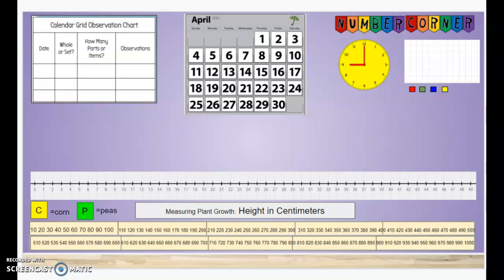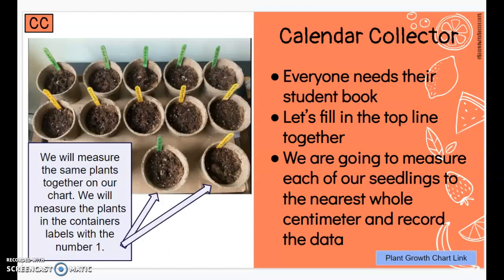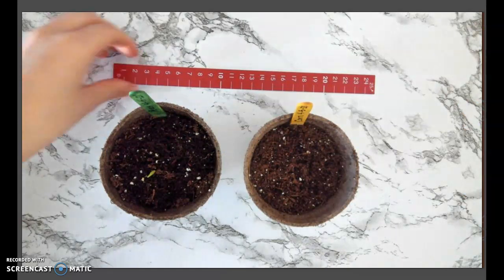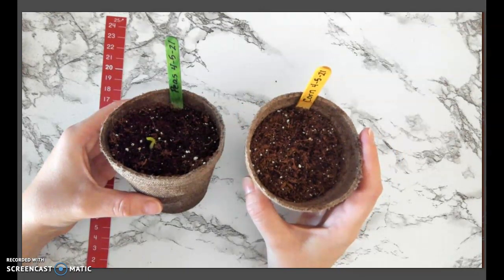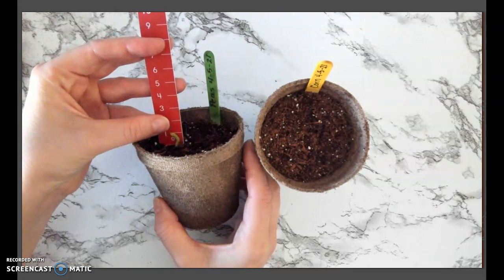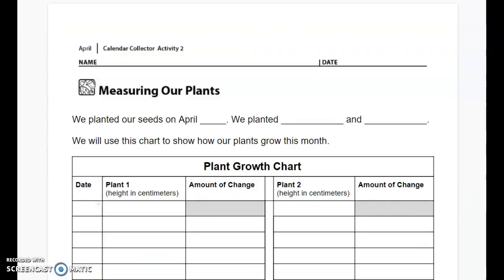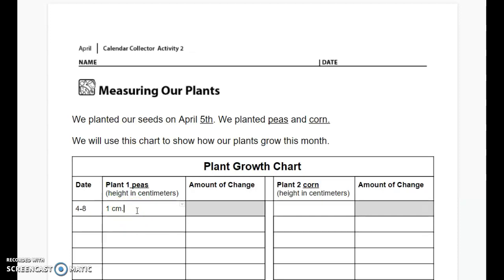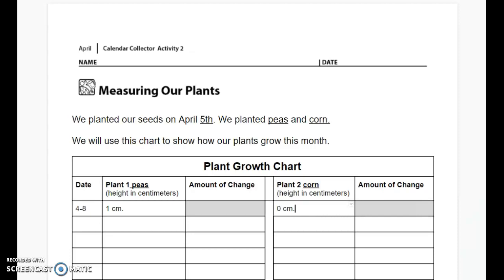NC April Day 4 CC Measuring Plant Growth